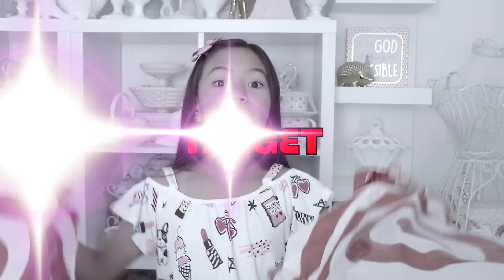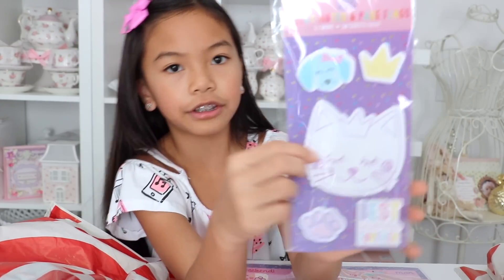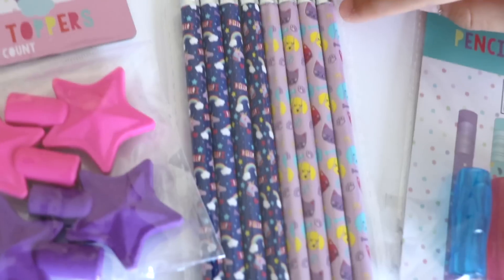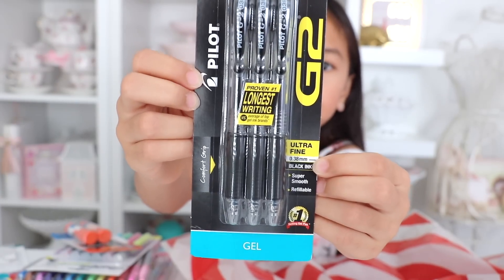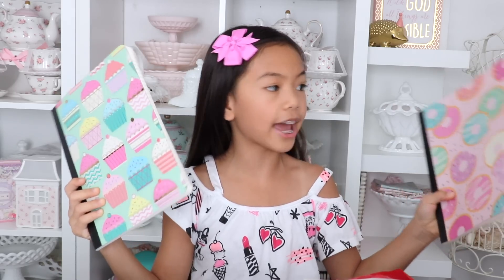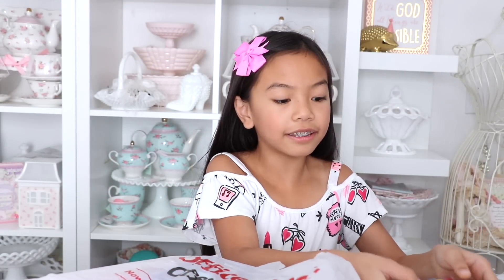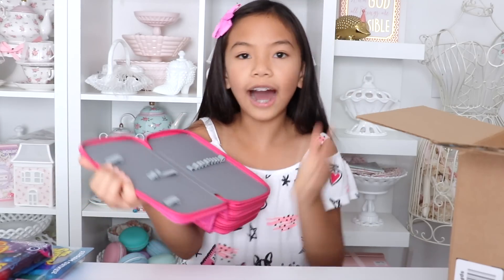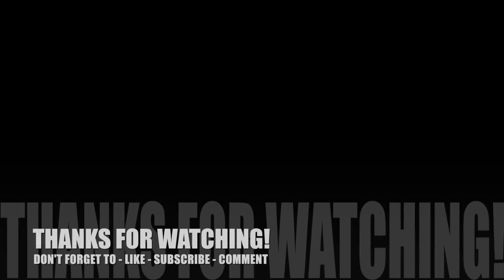MASSIVE SCHOOL SUPPLIES HAUL 2017!!!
Hi Everyone! 🤗Here is my back to school 2017 school supplies haul! I know a lot of you love watching these videos and I personally love watching back to school haul videos as well. Keep in mind this is just a haul for supplies, I still have a BACK TO SCHOOL CLOTHING HAUL & JUSTICE SCHOOL SUPPLY HAUL  coming your way so stay tune for that and click on the bell button above to be notified. I'm also going to do another GIVEAWAY and It will be a BACK 2 SCHOOL GIVEAWAY!!!

‼️If you haven't yet checked out my slime supply giveaway video TO enter,  the deadline  ⏳is fast approaching so don't forget to go enter that giveaway. ‼️

😊In this video I wanted to share with you all the cute stuff I found at TARGET, OFFICE DEPOT and AMAZON. I hope you guys enjoy this video and hopefully this will help you decide what to put on your list for your back to school shopping. Most importantly have fun doing it!
Pencil ✏️ organizer case

Giant unicorn 🦄 eraser

Electric pencil sharpener

MUSICAL.Ly- @jessa337